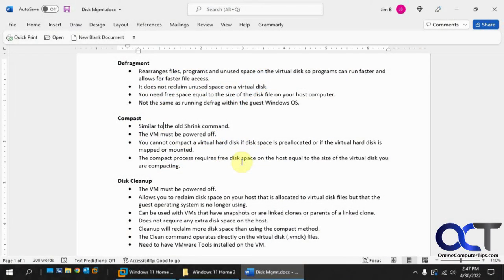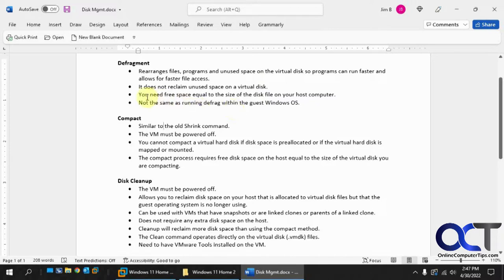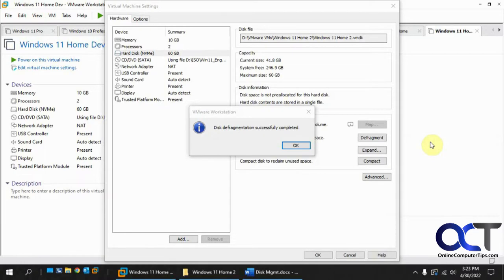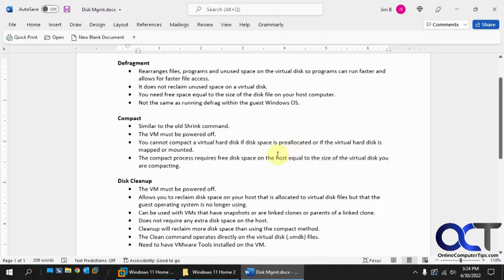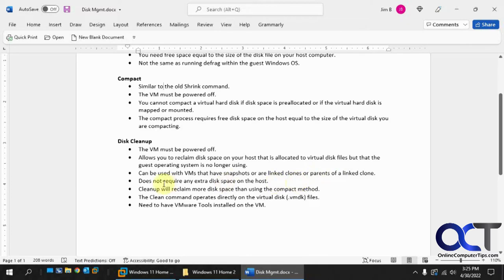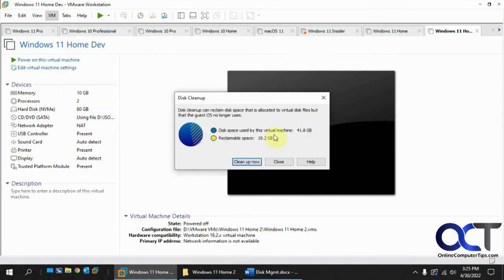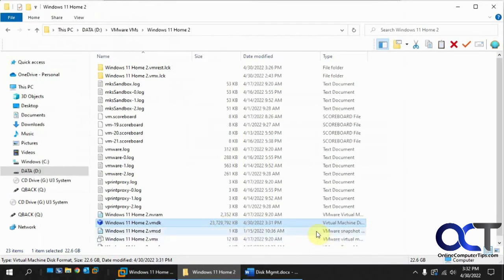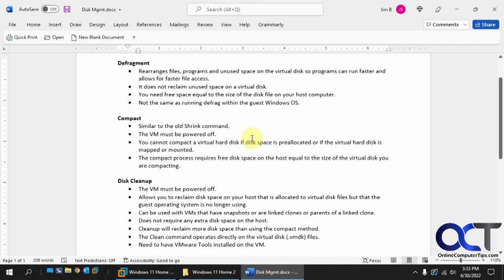VMware Workstation Virtual Disk Cleanup, Compact and Defragment Options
If you use VMware Workstation for your virtualization platform, you might have noticed that the size of your virtual disk files (VMDK) are getting to be larger than they should be and maybe even larger than the space used in the guest operating system. If you need to reduce or shrink the size of your VMDK files, there are a couple of options that you can use to do so.